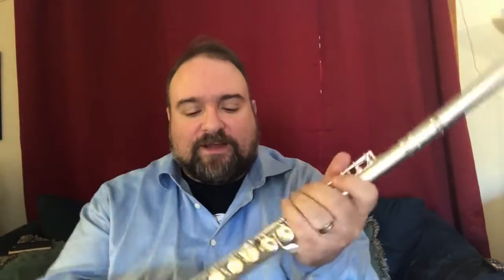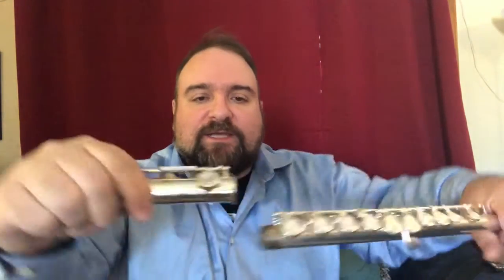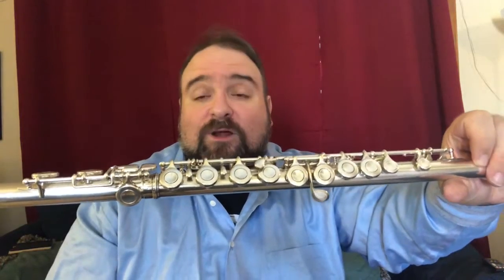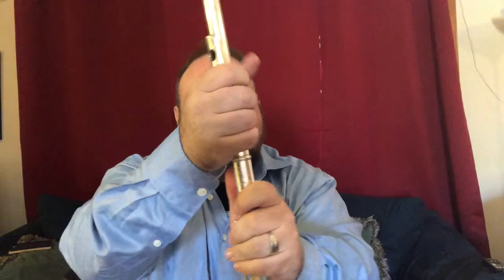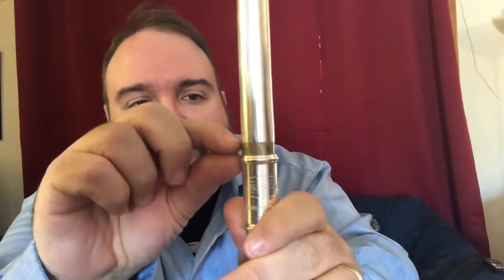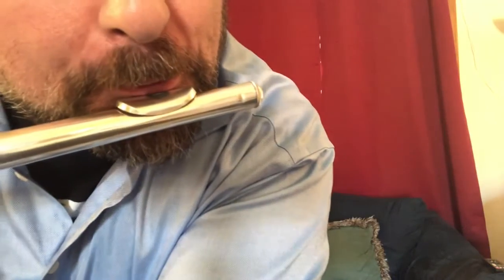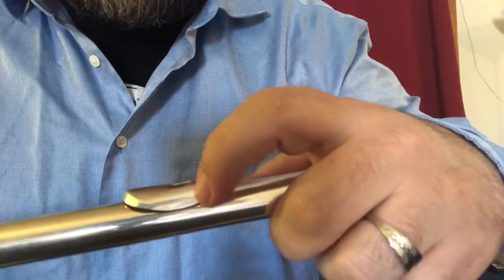The Flute Lesson #1 - correct position and embouchure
a beginning lesson on playing the flute